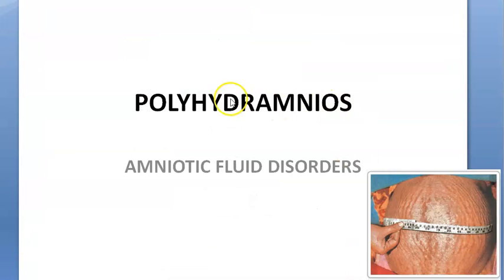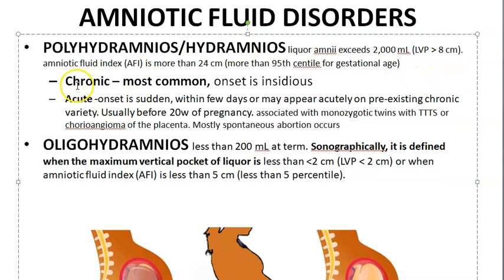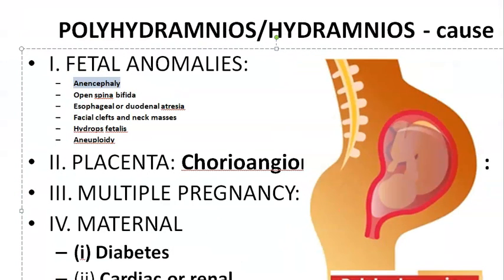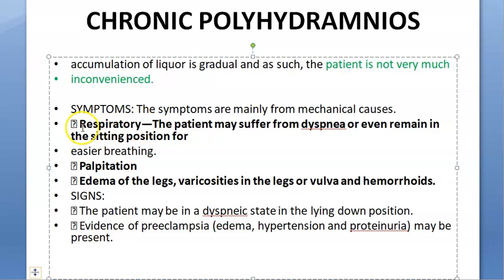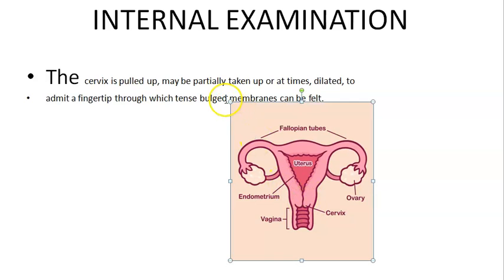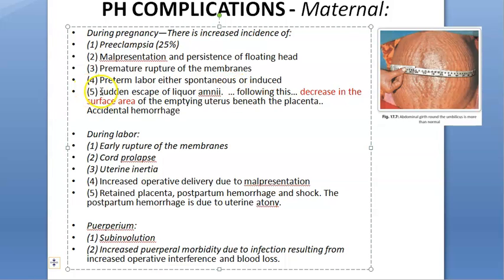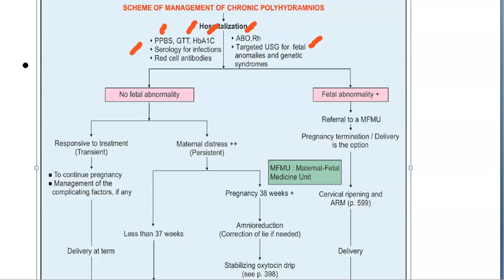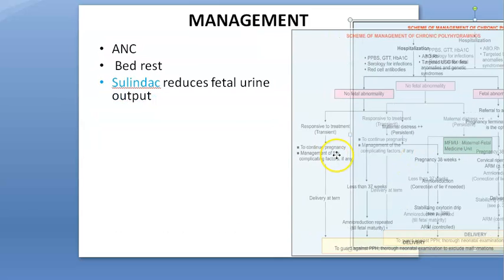Obstetrics 268 PolyHydramnios Amniotic Fluid index liqor TTTS AlphaFetoprotein PreEclampsia Sulindac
0:00 definition
4:40 causes
8:45 types
9:16 clinical features
10:46 abdominal examination
12:30 internal examination
13:00 investigation
14:20 DD
15:34 maternal complications - PreEclampsia
17:40 fetal complications
18:26 manage treat - AmnioReduction, Sulindac reduces fetal urine output

CAUSES
I. FETAL ANOMALIES: (drinks/swallows less ?)
Anencephaly
Open spina bifida
Esophageal or duodenal atresia
Facial clefts and neck masses
Hydrops fetalis
Aneuploidy
II. PLACENTA: Chorioangioma of the placenta
More production ?
III. MULTIPLE PREGNANCY: TTTS
IV. MATERNAL (more production)
(i) Diabetes – raised blood sugar of baby, polyuria of baby
(ii) Cardiac or renal – increase in transudation
V. IDIOPATHIC: 50–60%

LVP DVP excess reason